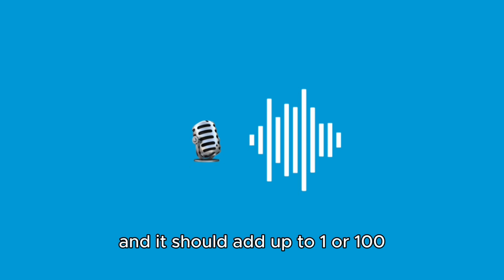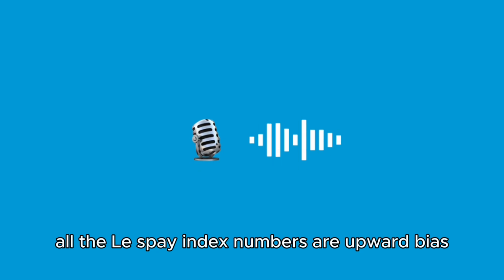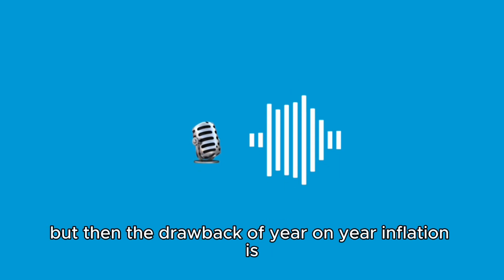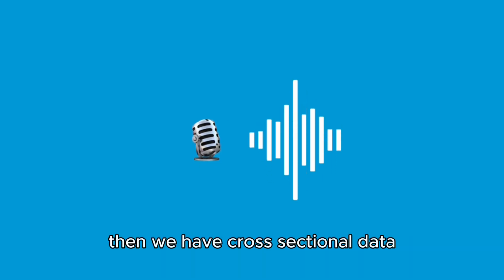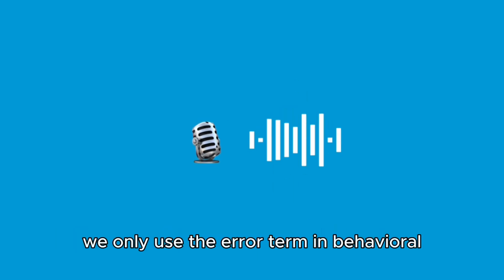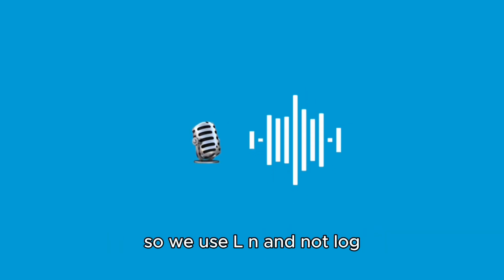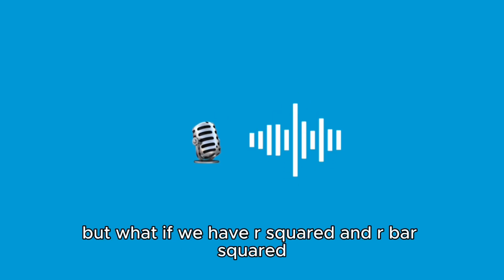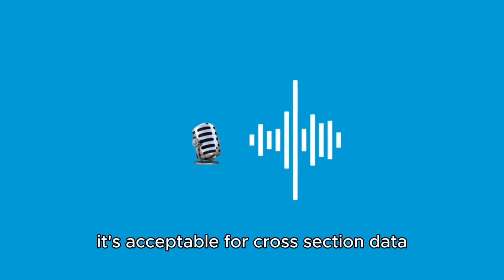Economics 320 in ≈1 ⅓ HOURS! (3rd-year Economic Analysis in a Nutshell)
I summarised 3rd year Economic Analysis in 1 hour and 19 minutes.

0:00 Intro to Economic Analysis

4:37 National Income and Production Accounts

7:50 Account 1 - GDP and Expenditure

11:29 Account 2 - Gross National Disposable Income and Appropriation

14:22 Account 3 - Gross Capital Formation and financing thereof

17:40 Account 4 - Transactions with the Rest of the World

20:25 National Financial Account

23:06 Balance of Payments

26:44 Exchange Rates

32:40 Supply and Use Tables

36:42 Economic Growth

42:24 Inflation

49:36 Employment, wages, productivity and income distribution

55:42 Business Cycles

1:01:00 Fiscal Indicators

1:04:51 Financial Indicators

1:07:58 Econometrics